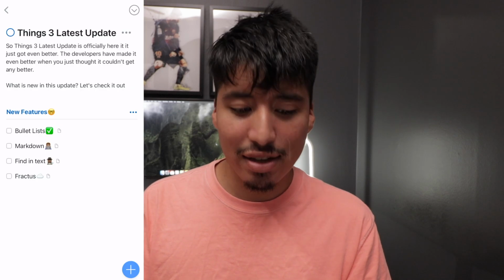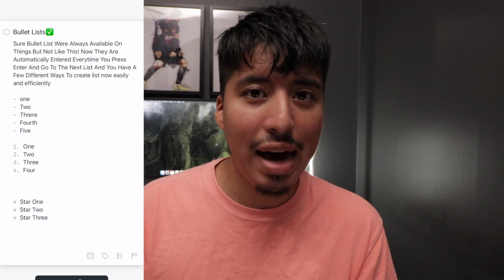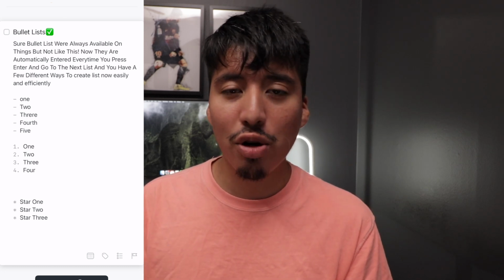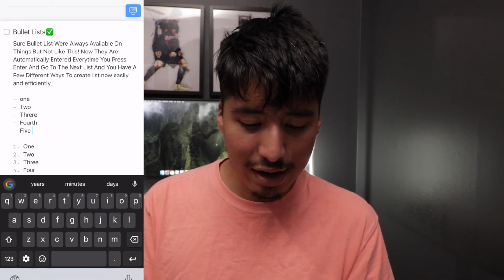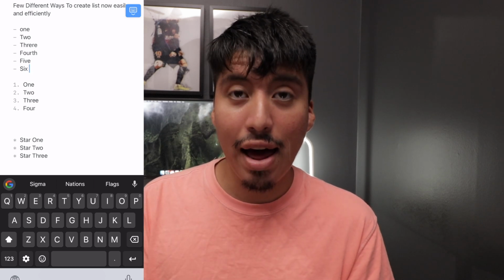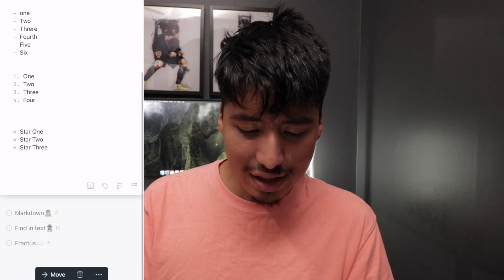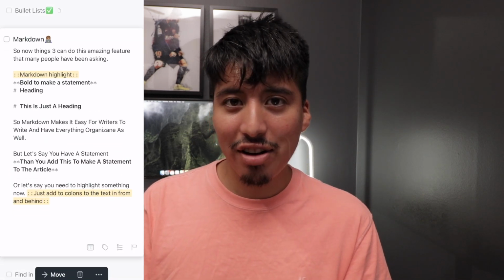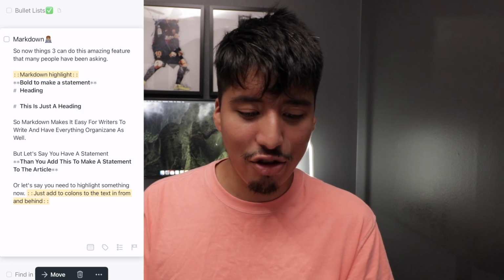THINGS 3 BRINGS MARKDOWN TO THE APP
The developers of Things 3 released a new update. That update brought markdown to the app. And other neat features that I share with you.

***My Gear***
Canon EOS 77D
Phone 11
OnePlus 6

Idaniel.net.